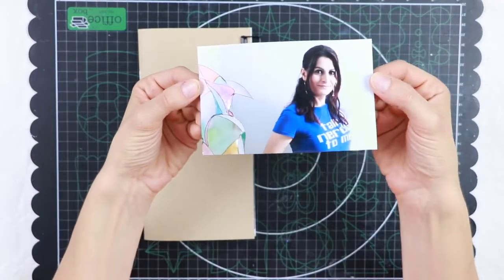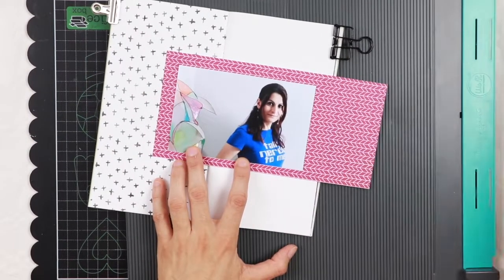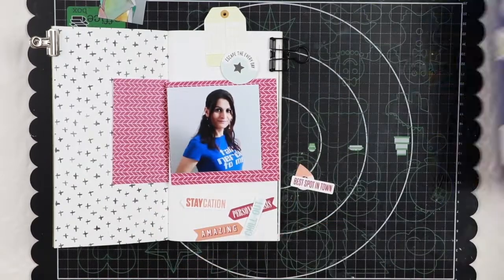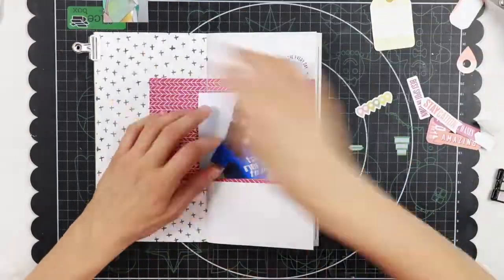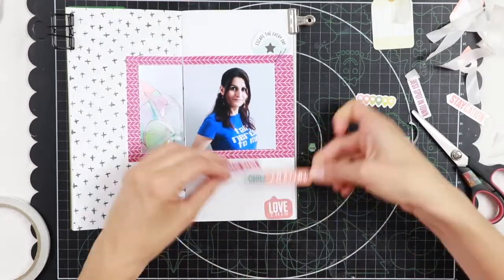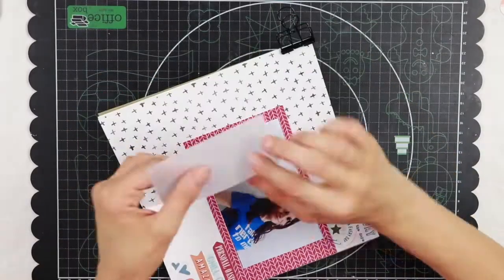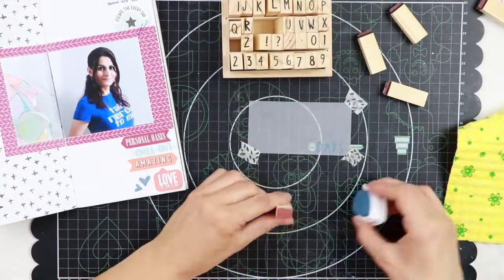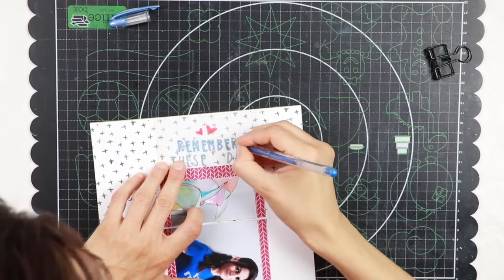Remember these days 💙 TRAVELER's NOTEBOOK spread 🛋️ Cocoa Daisy South Beach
A new spread that I created in my TRAVELER'S NOTEBOOK using the COCOA DAISY South Beach kits. 😍  It is not a typical summer spread, so it shows that the Cocoa Daisy kits can be used for everyday kind of photos.